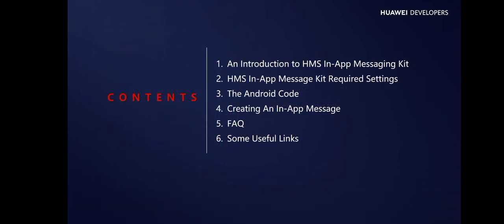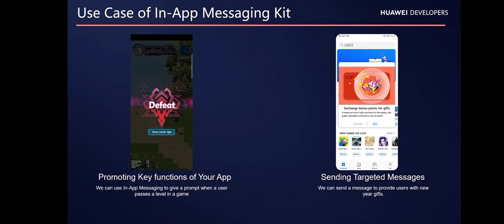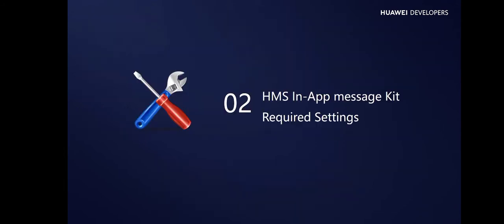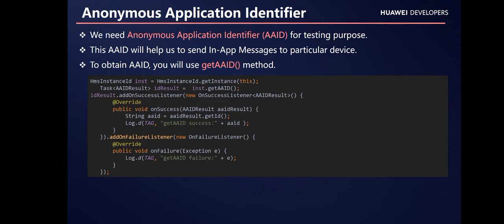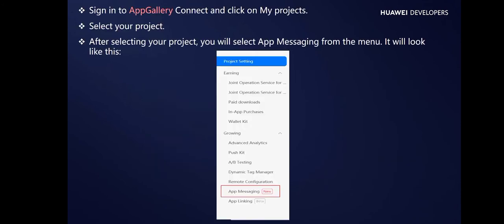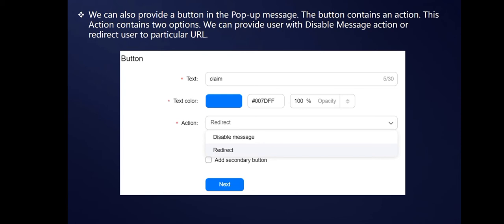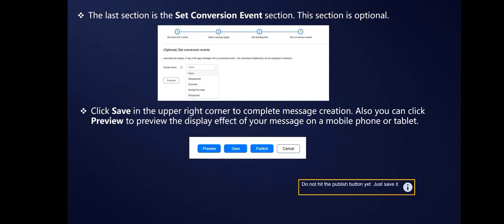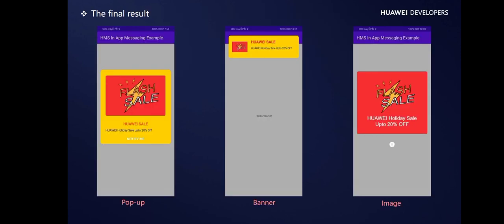HMS In_App Messaging Kit | HMS Foundation Course | Huawei developers